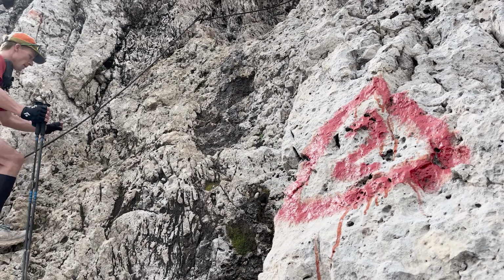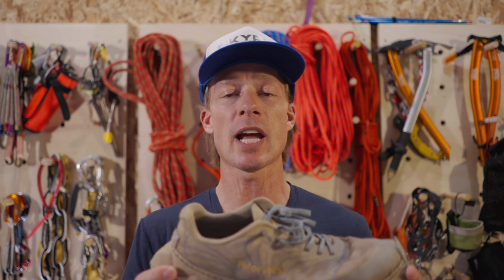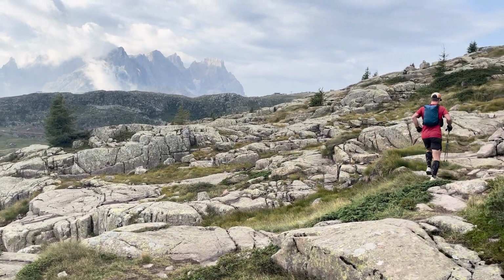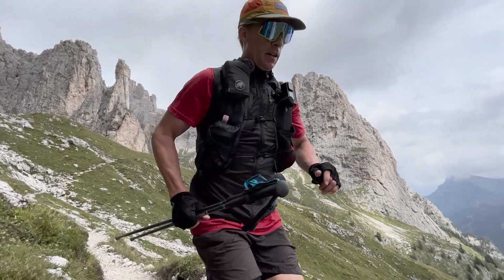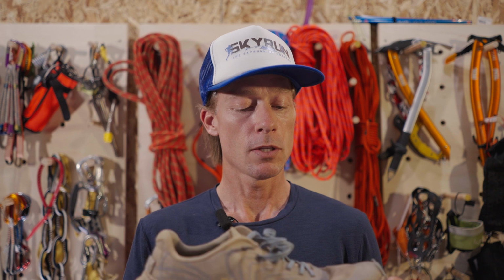NNormal // Tomir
My measurements 10 1/2 us, 43 1/2 Euro, 98mm Last, average arch. Uphill and downhill performance of this shoe is amazing. The running performance is average. Rock protection is great. Longevity is above average. Comfort is average. Like I say in the review, this shoe is comparable to the La Sportiva Mutant but is more comfortable, fits my foot better, and runs with more fluidity. I’ll be buying this year’s version once I destroy my current crop of trail shoes.